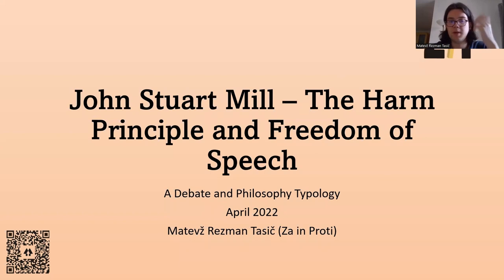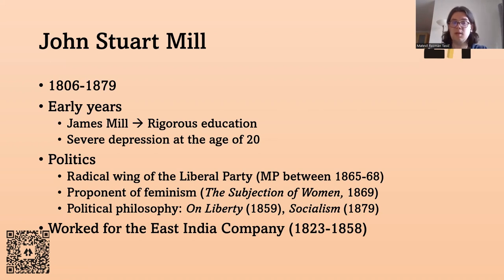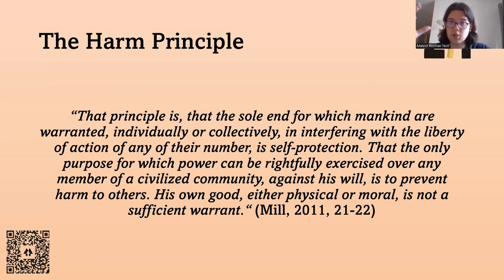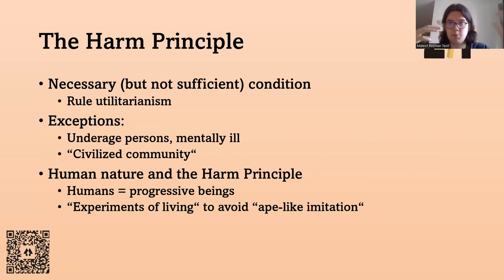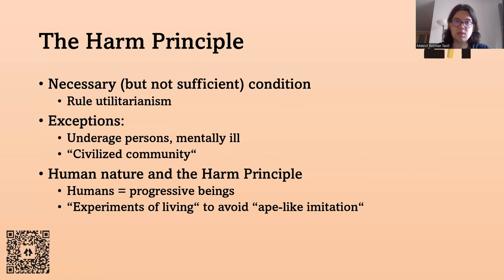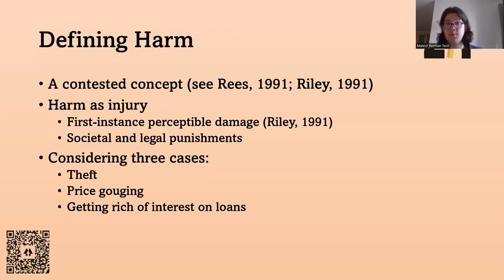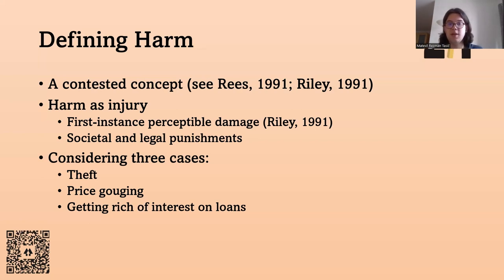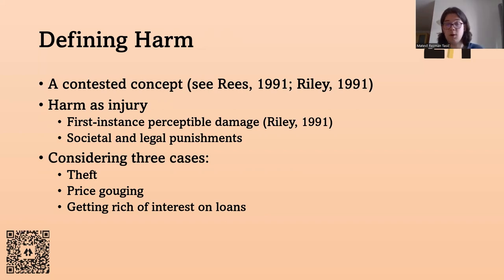John Stuart Mill and the Harm principle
The first lecture introduces the political philosophy of John Stuart Mill. It focuses on Mill's On Liberty (1859). It outlines the Harm Principles, the book's main emphasis and briefly touches upon its role in Mill's philosophy at-large.